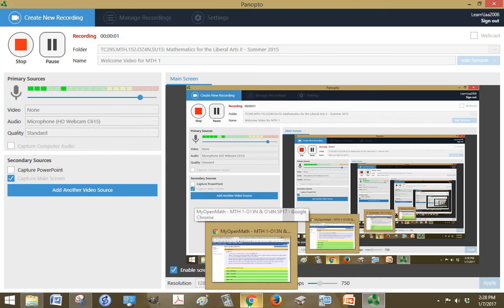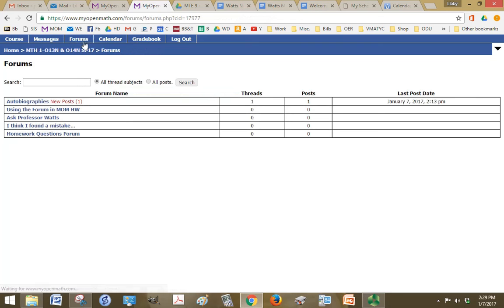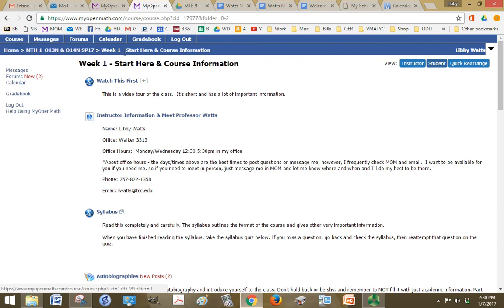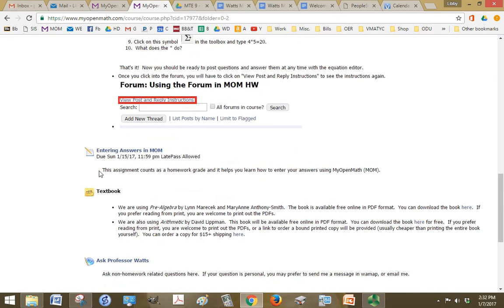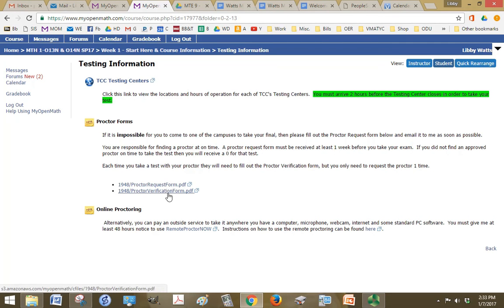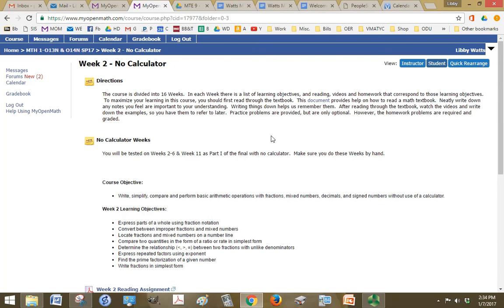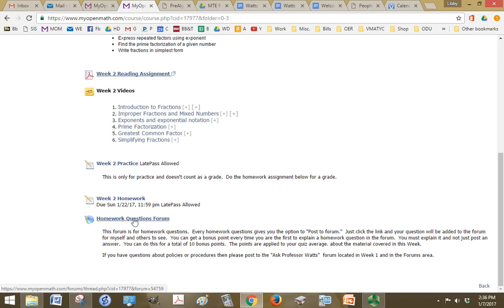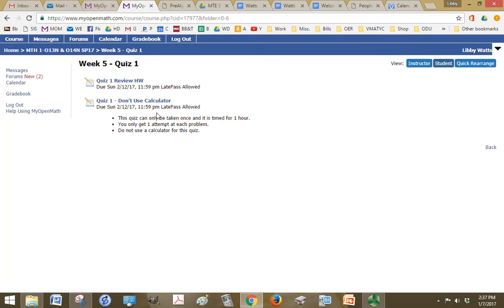Welcome Video for MTH 1